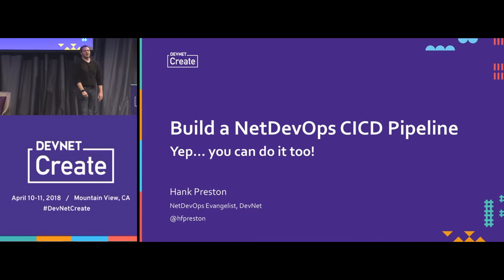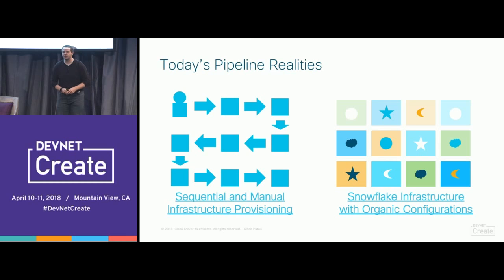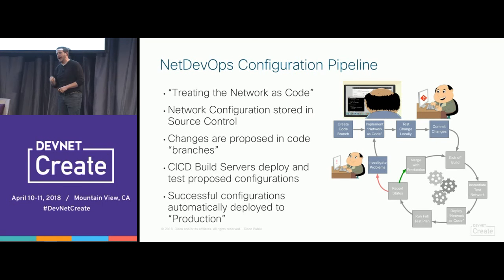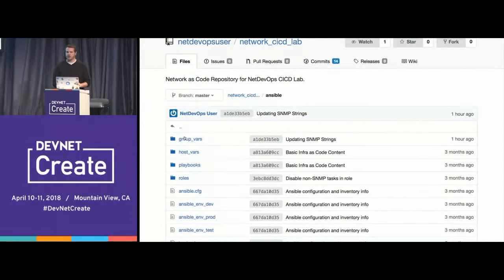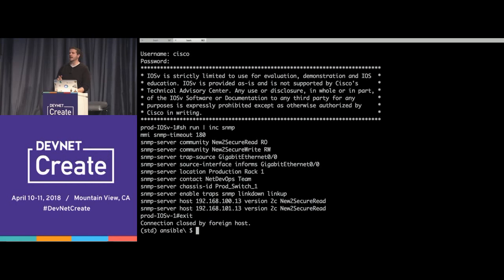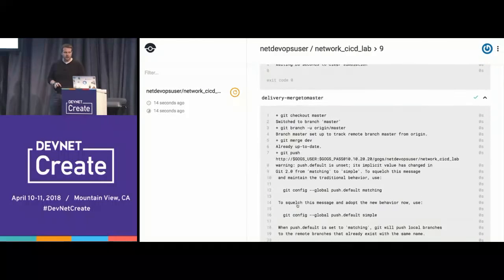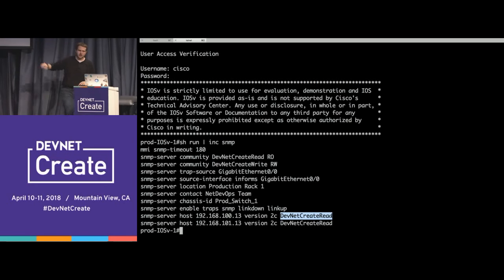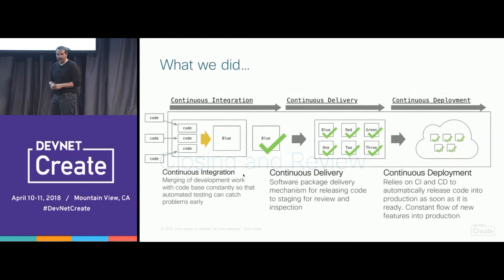Building a NetDevOps CI/CD Pipeline - Hank Preston (DevNet Create 2018)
Make Network Configuration Awesome! That's what we're doing in this talk. Building on the foundation of modern software pipelines, we explore a modern 'DevOps' style configuration pipeline for the network. More than 'Infrastructure as Code,' we add in local development, code review, and test networks!